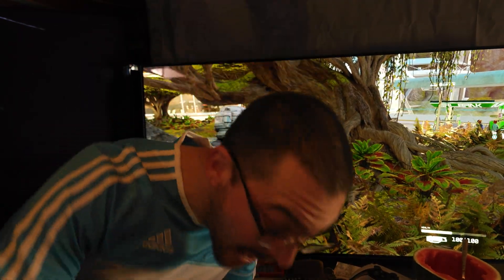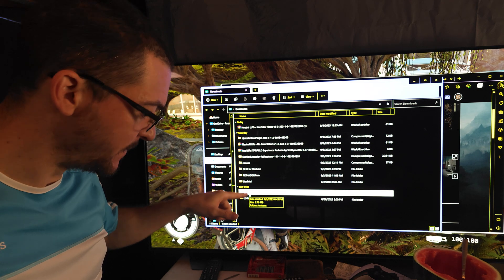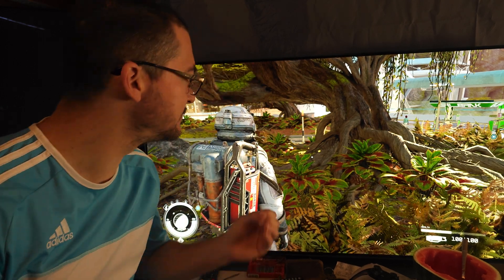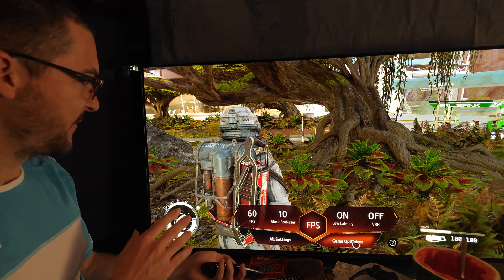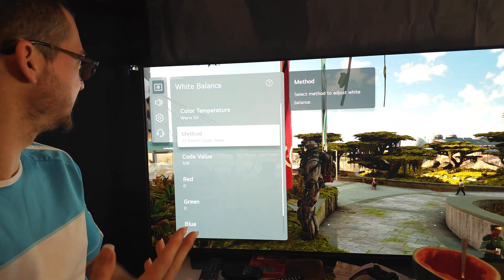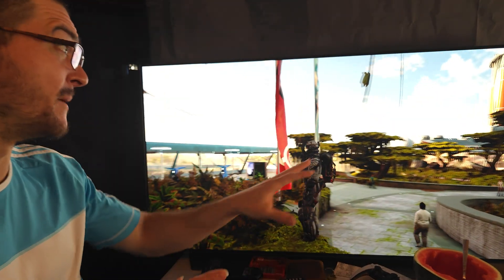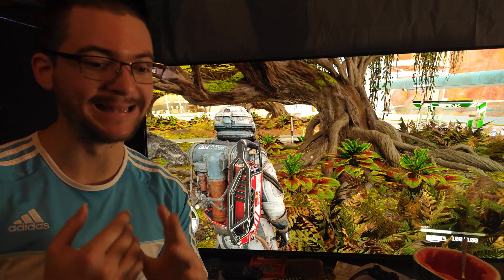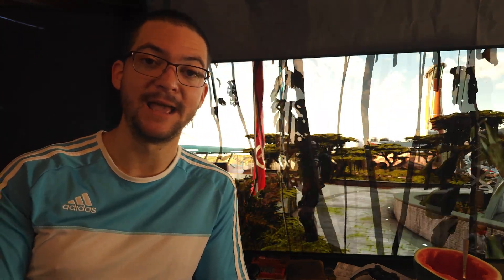Starfield Fixed! Colors and black level(No reshade) Part 1 fixing SDR base game. SDR HDR trick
Thanks to @fadingsignal for creating this Mod.
This is not a ReShade preset. It uses the game's own textures.

The Mod consists in a folder called "data" you have to copy inside Documents\My Games\Starfield and a StarfieldCustom.ini file you have to create, then copy and paste this info inside:

[Archive]
bInvalidateOlderFiles=1
sResourceDataDirsFinal=
[Display]
fSpaceGlowBackgroundScale=0.0
fStarIntensity=2500.0
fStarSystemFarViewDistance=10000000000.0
fStarfieldBackgroundScale=35.0
fStarfieldStarBrightnessScale=10.0
fStarfieldStarCoordScale=10.0
fSunScale=1.0

This new .ini file you create needs to also be copied back to Documents\My Games\Starfield

Download the Mod here: and extract the folder inside  Documents\My Games\Starfield